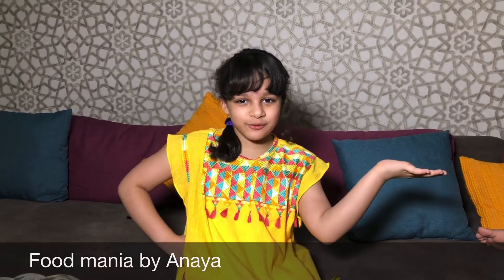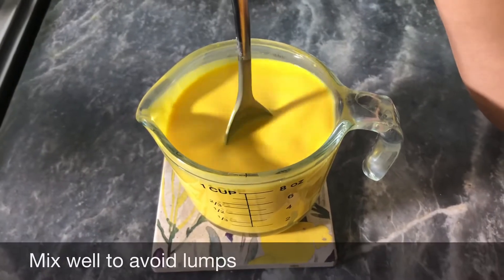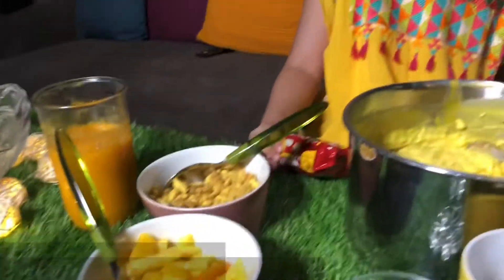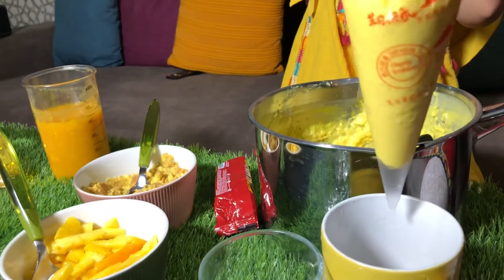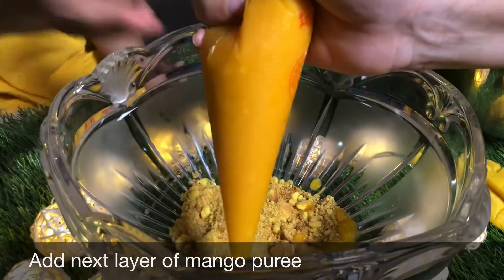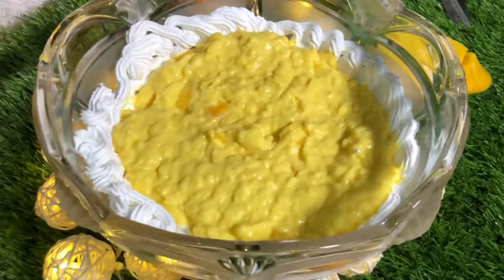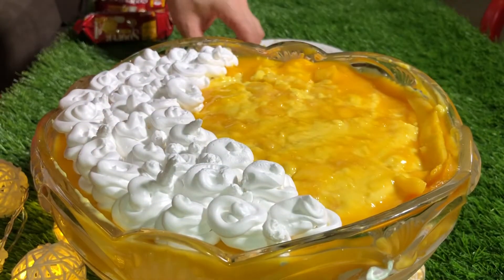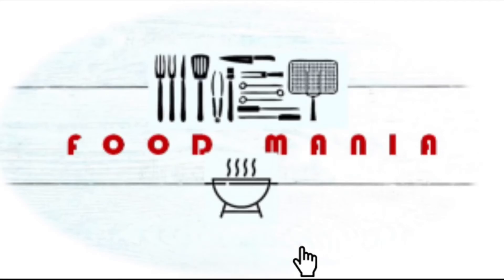Mango Trifle Delight Recipe | Quick and Easy Mango Trifle Delight|Yummiest Mango Recipe of (2020)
Back with the easiest, nostalgia-filled trifle pudding! While mango season is on, do yourself a favour and make this super quick dessert.. Use whatever cake or biscuits you have on hand, chop up some mangoes, bananas, and any other fruit and layer away! This is the chilled, fuss-free treat we all need right now.

6 tbsps custard powder (I used mango flavoured)
1 Liter of  whole milk
12 tbsps caster sugar

For assembly
2-3 Mango, cut into bite-sized pieces
2 ripe but firm mango, (For Making Puree)
6 to 7 Super Biscuits\ladyfinger biscuits or Plain Vanilla Cake
1 Cup Whipped Cream

INSTRUCTIONS
To make the custard, I followed the instructions on the back of the box itself and found it worked quite well with a few tweaks to the steps. First, dissolve the custard powder in 1/2 cup milk in a small bowl and set aside. Then in a saucepan, stir the sugar into the remaining 1 cup milk and bring to boil on low heat.
Into this, pour in the custard powder+milk mixture slowly and whisk constantly (a balloon whisk is great here). In a few seconds the mixture will begin to thicken. Cook for about 2 minutes till it coats the back of a spoon and when you run your finger through it, the mixture should leave a trail.
Turn off the heat and let the custard cool for about 30 minutes, before transferring to the fridge for 1 hour or till completely chilled. A skin will inevitably form on top so you can skim off the top just before serving or stir it in like I do. (You can also press clingfilm directly to the surface to prevent the skin from performing but I prefer to avoid plastic in contact with hot food.)
Before assembly, add the chopped fruit to the custard and stir it all together.
Now break up the biscuits into half (or smaller pieces depending on the dish you're using) and place two to three pieces in the base of dishes or jars, Put the layer of the cream  Top with a little custard, then repeat until all the biscuits pieces and custard,Cream  are used up. Decore the top layer with Sliced Mangoes and Whipped Cream.Place in the fridge for 30 minutes to let the biscuits soften a bit, then dig in!
The trifle pudding is best eaten immediately but it will keep in the fridge for 2 to 3 days, though the biscuits will soften more with time. Happy trifling!

Happy Cooking to You All